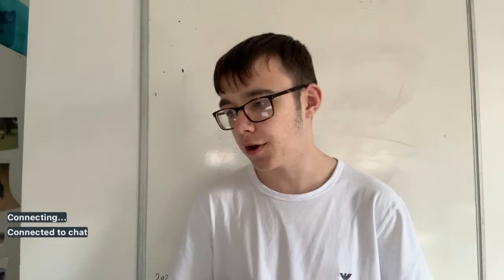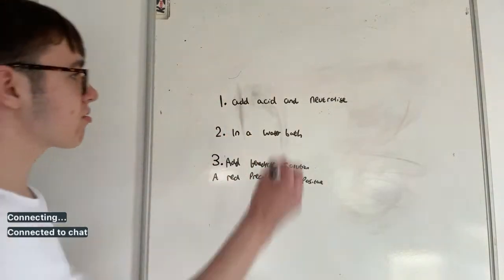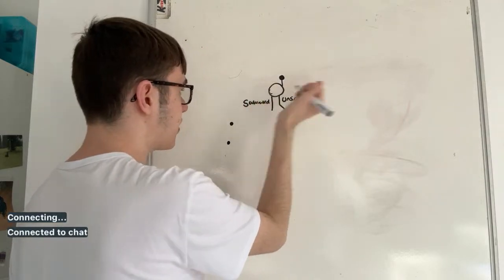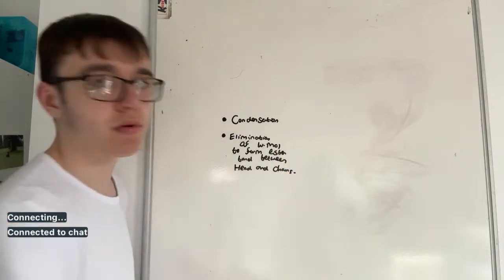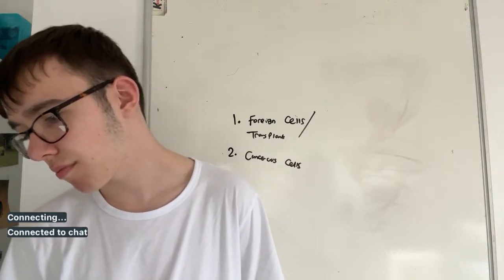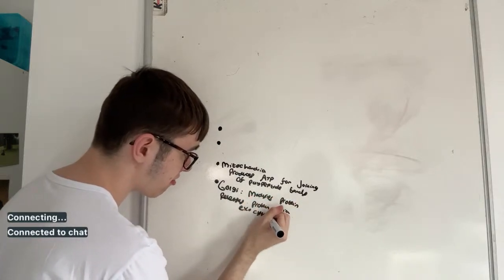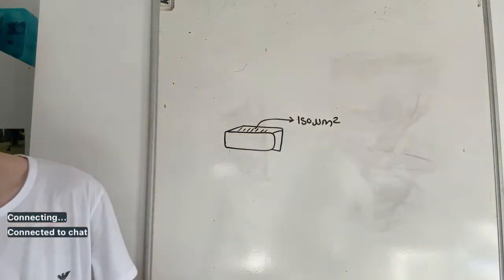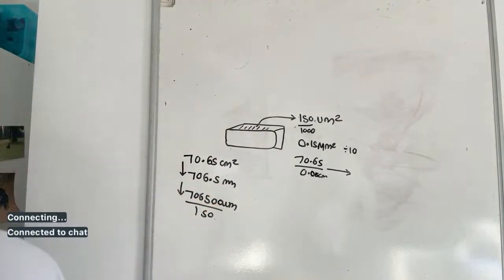Day 7 Biology AS Revision